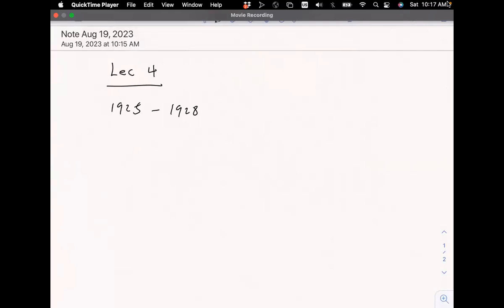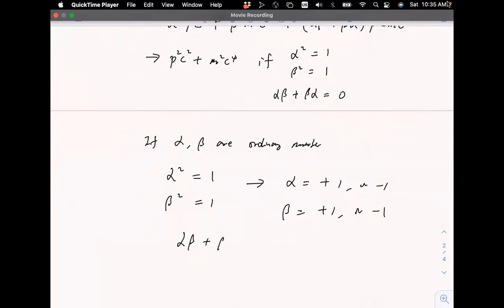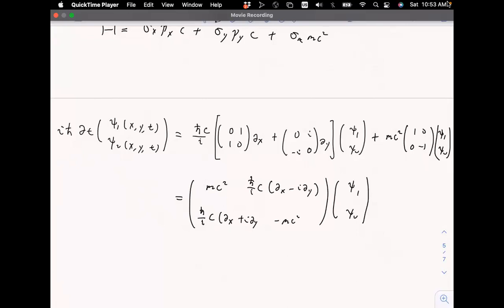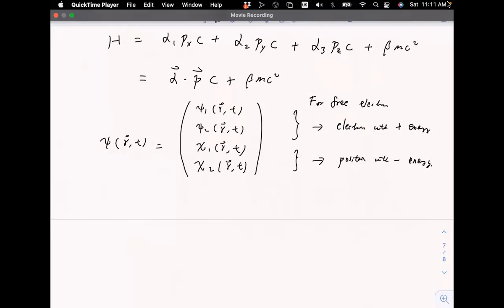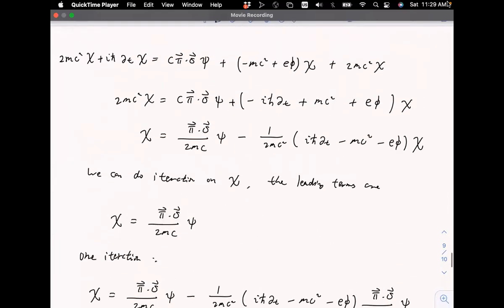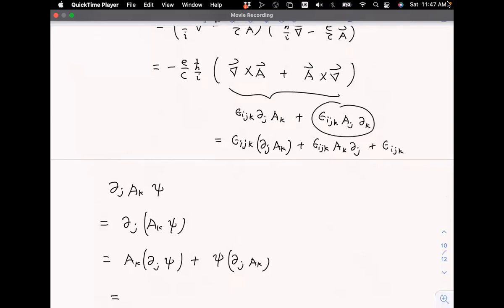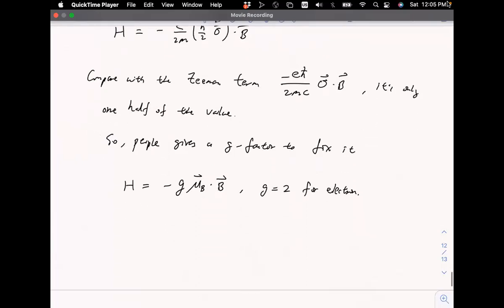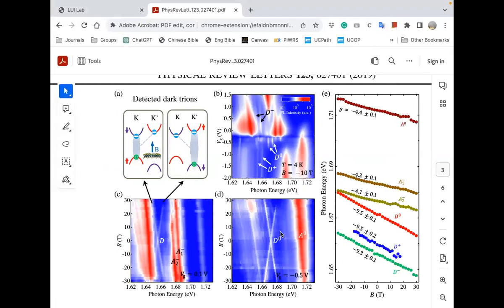Lec 04 Dirac Equation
This lecture focuses on calculating the Dirac Equation